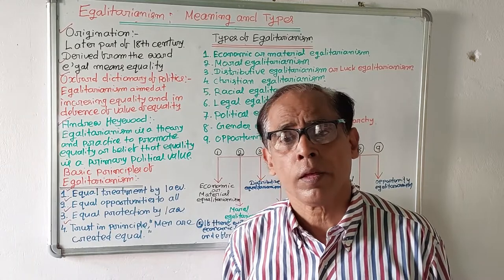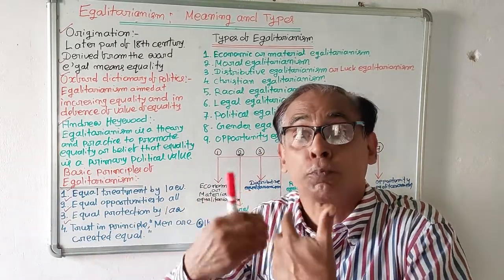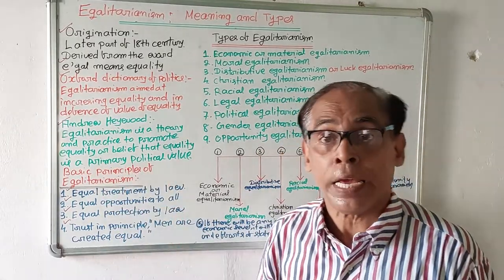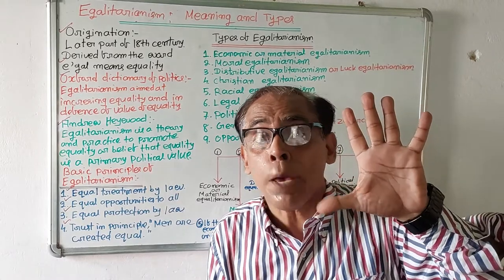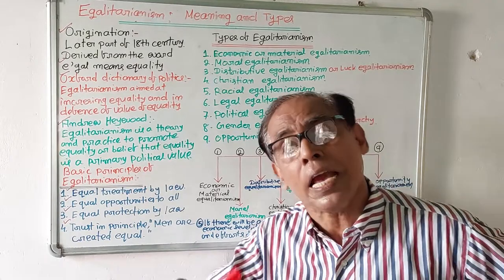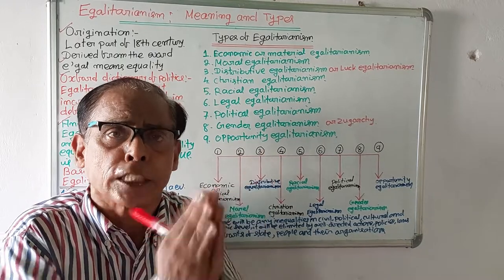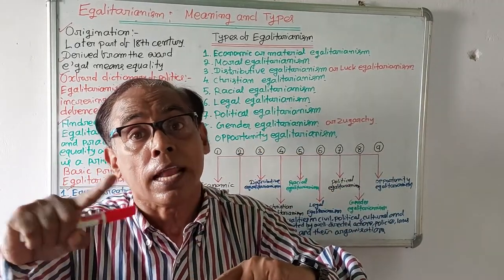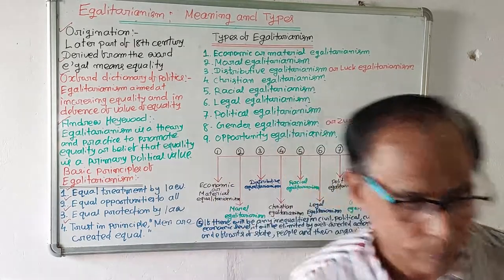223)Egalitarianism:Meaning and Types.